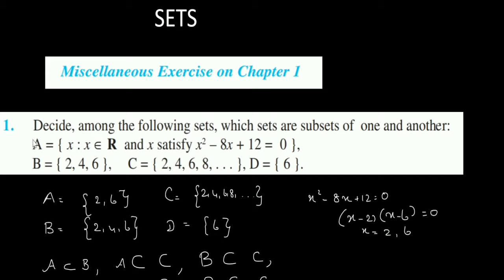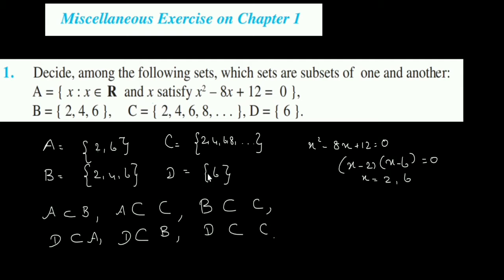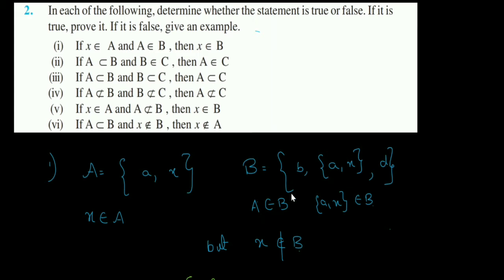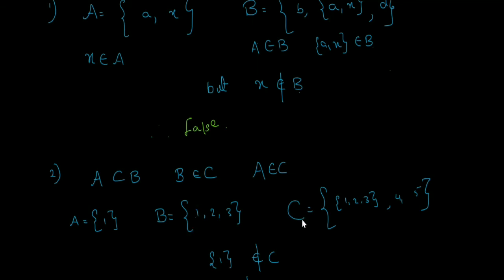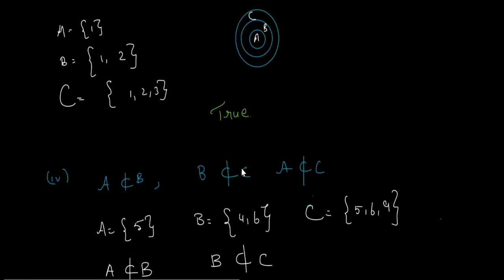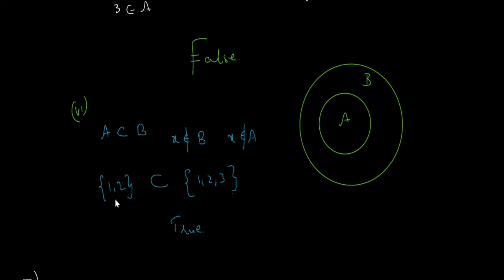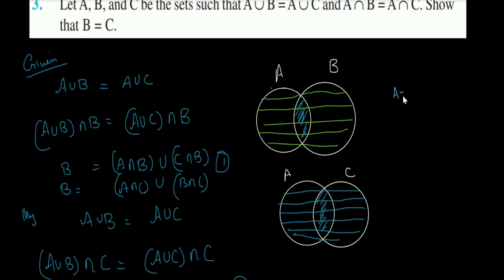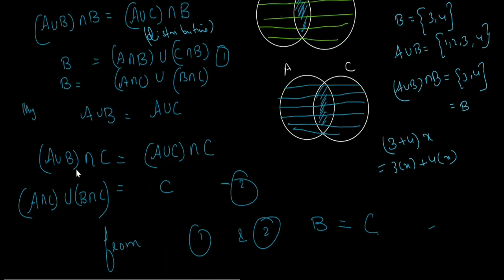CLASS 11 MATHS NCERT SYLLABUS MISCELLANEOUS EXERCISE CHAPTER 1 SETS Q 1 Q2 &Q3(ENGLISH)